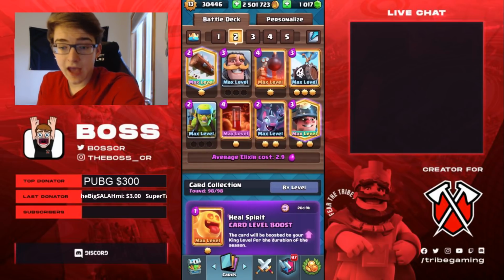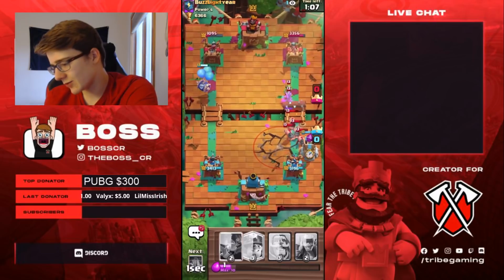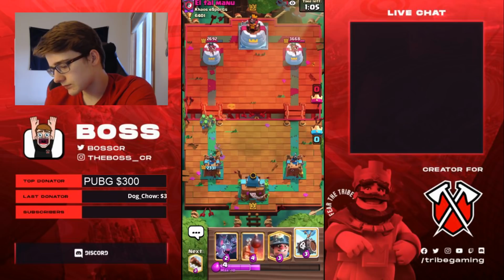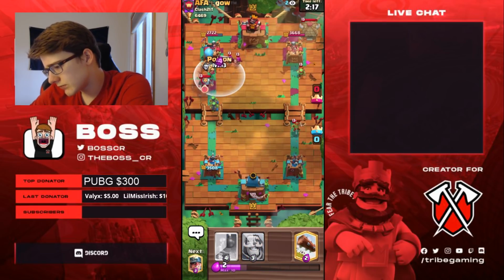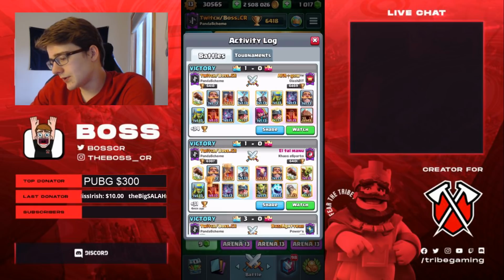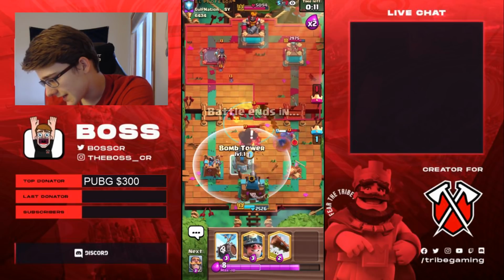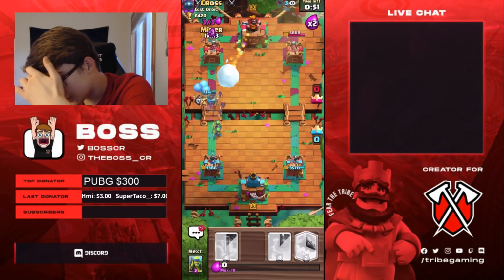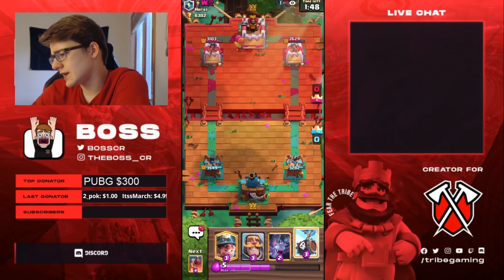TOP LADDER with SUPER FAST 2.9 MINER POISON CYCLE! - CLASH ROYALE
In today's video I will be using 2.9 miner poison cycle on ladder. This deck has the skeleton barrel which is a great pressure card, and the bomb tower to defend anything that is coming your way. I hope you guys enjoy the deck and the video, let me know what you want to see next!